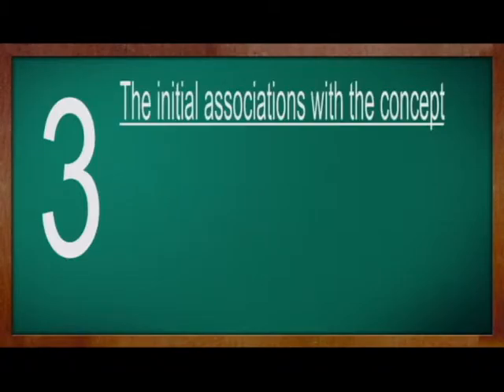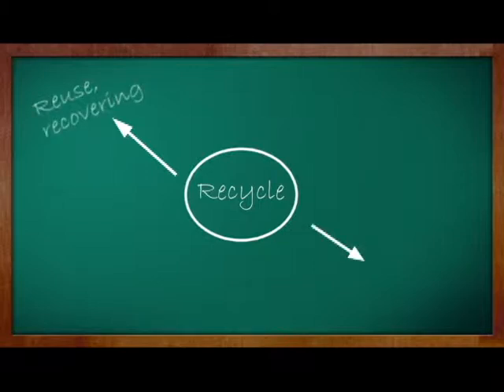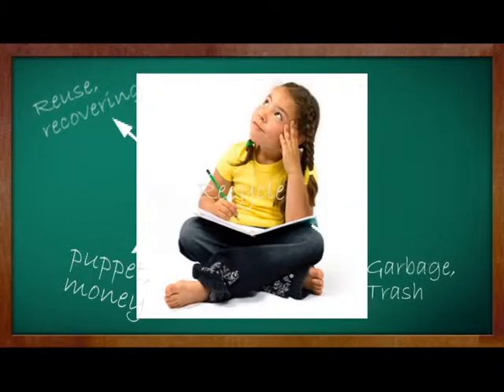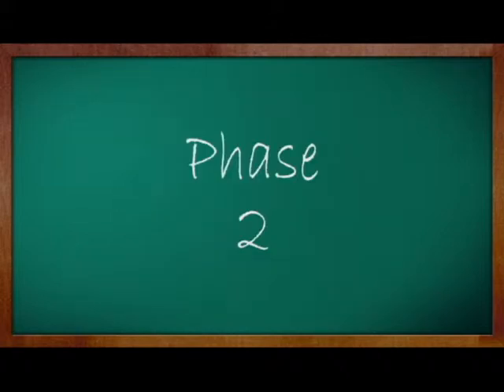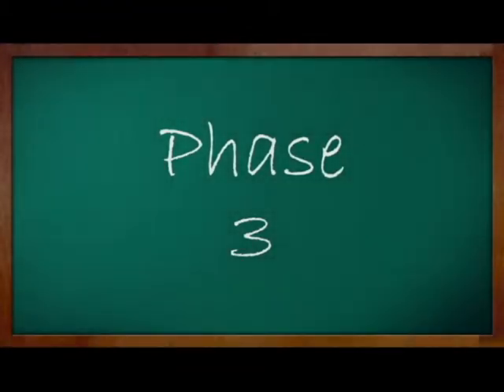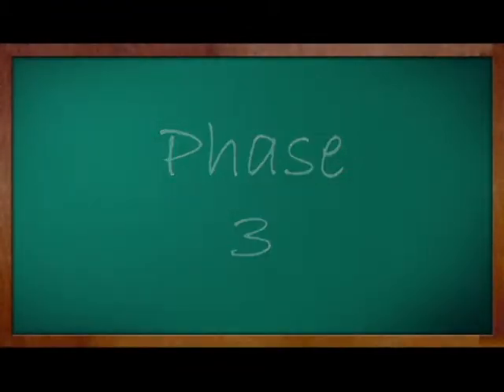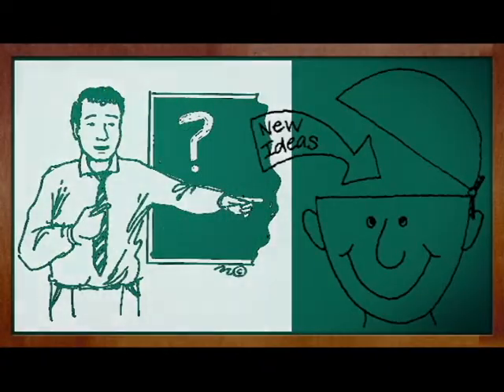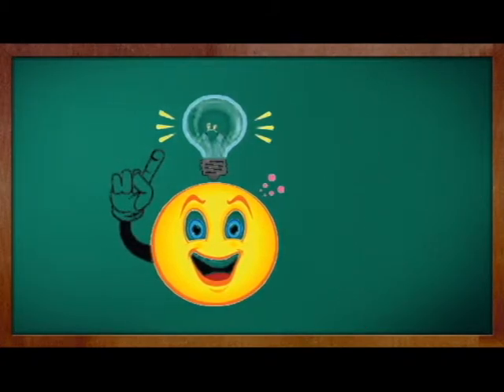Prep Procedure Elizabeth Ann Gutierrez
Video project in methodology of teaching reading and writing, second semester 2012, Doctor Eden Flores.